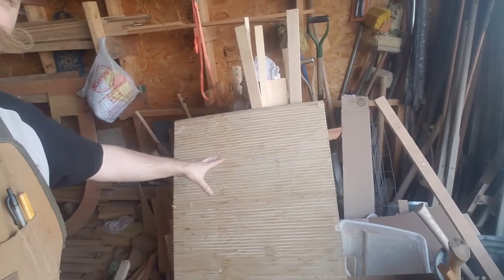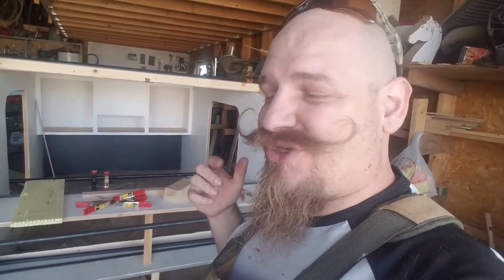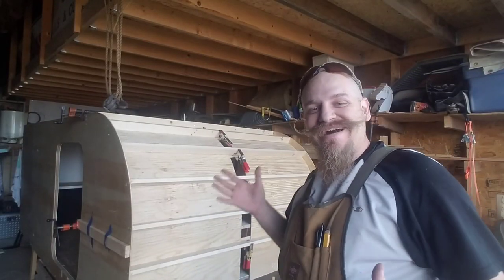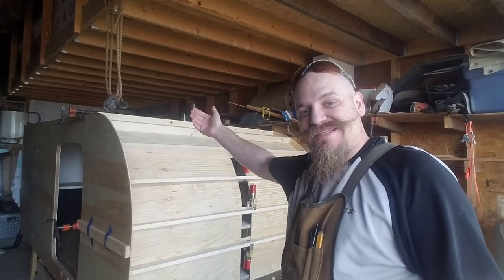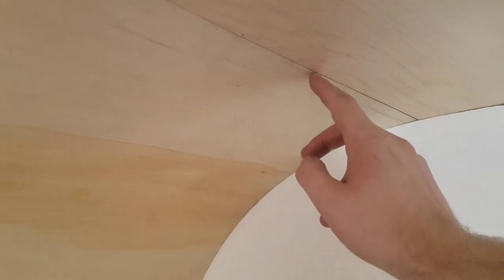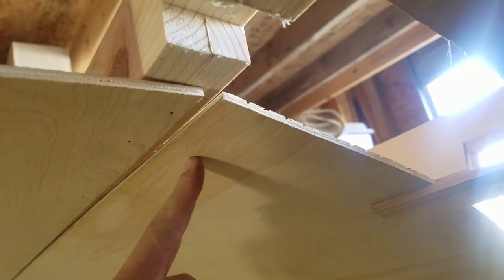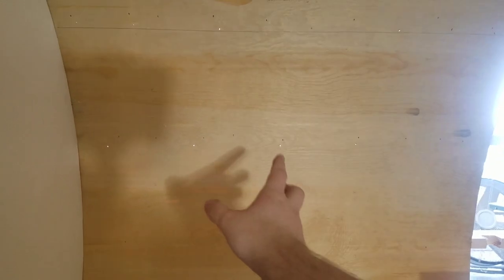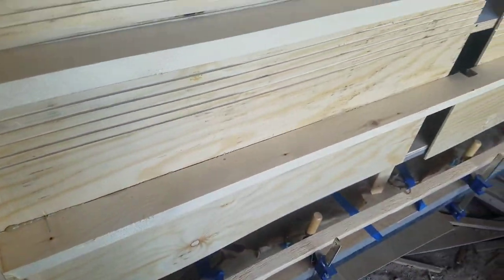creating a split curved ceiling. a two person job done by one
in this sagment of building the trailer i am installing the ceiling peices and rafters of the curve on the front of the teardrop. I also end up doing some insulation and other things as well.